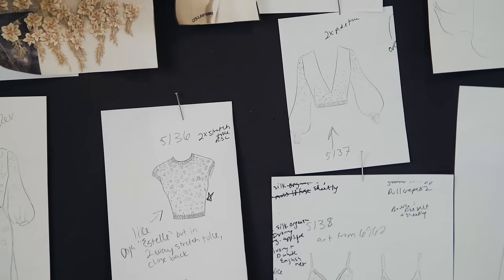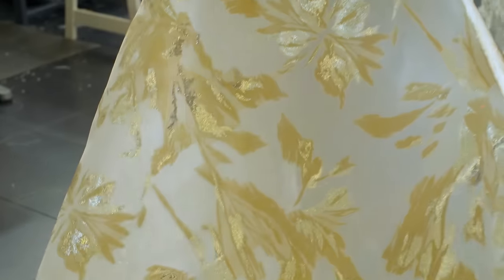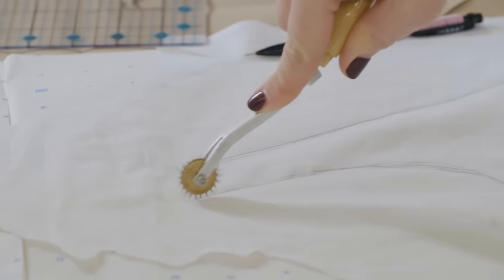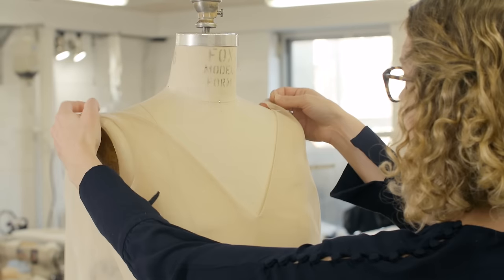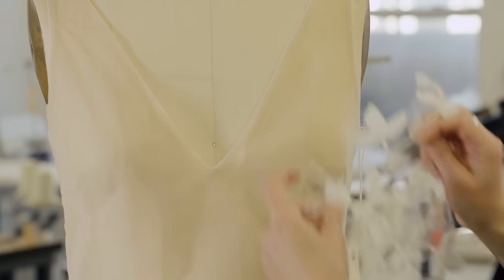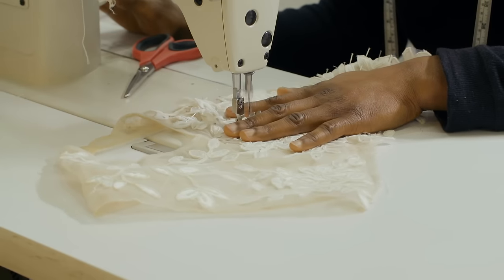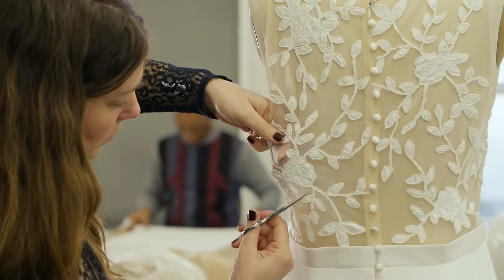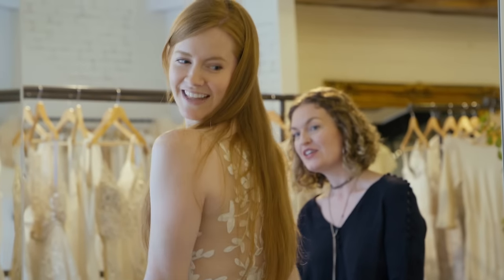How to Make a Wedding Dress from Start to Finish | How I Make It | Etsy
From the first fabric selection to the final hand-sewn flourishes, watch a made-to-order wedding gown come to life in this behind-the-scenes look at Brooklyn bridal designer Rebecca Schoneveld’s busy atelier.